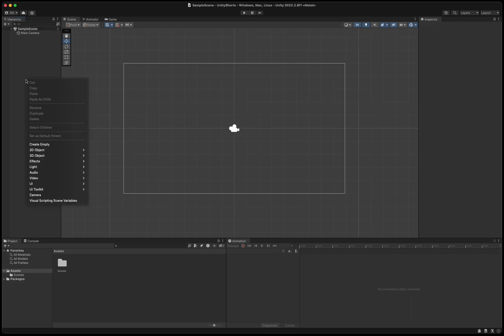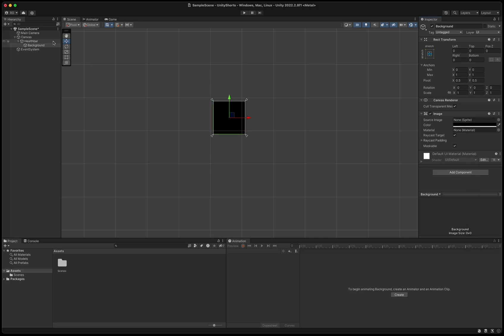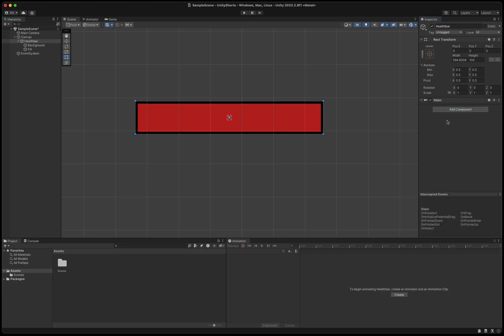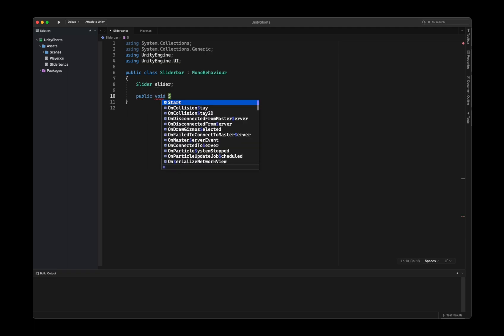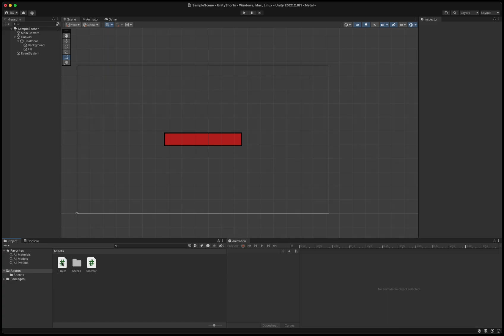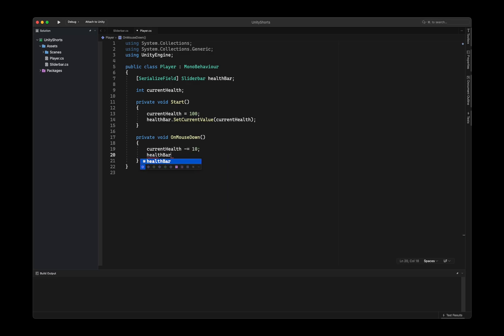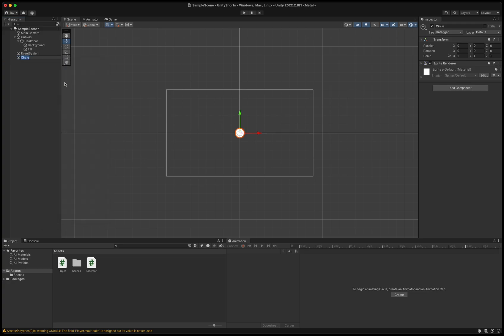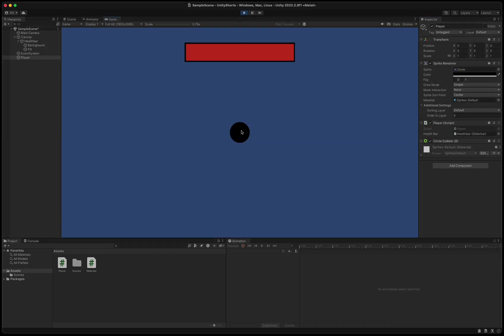How to create a healthbar in unity in less than 5 minutes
Short unity tutorial on how to make a healthbar!